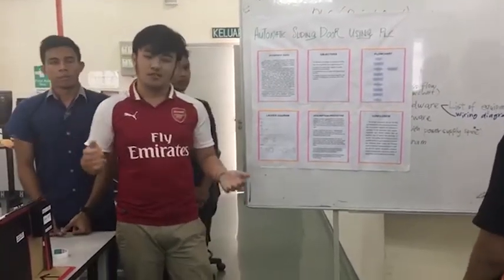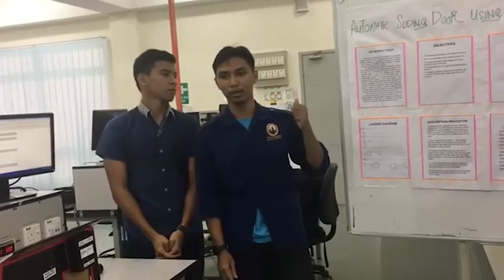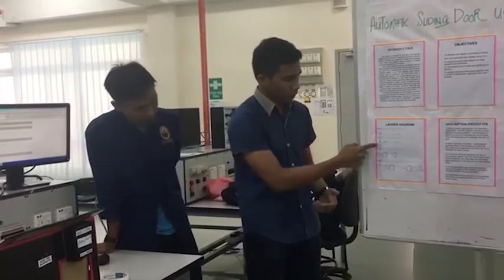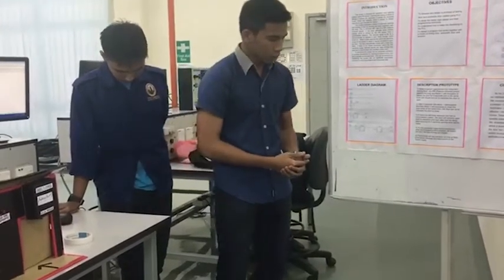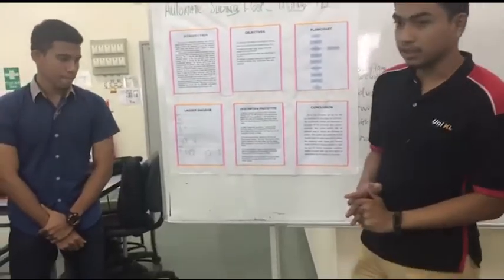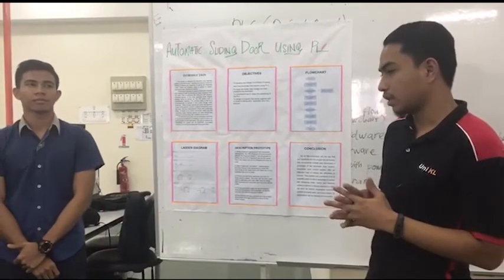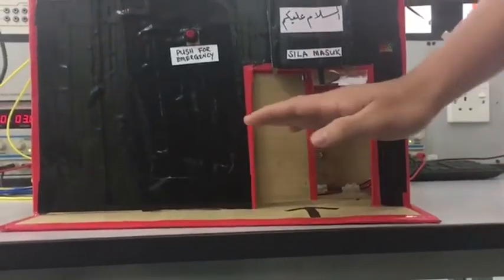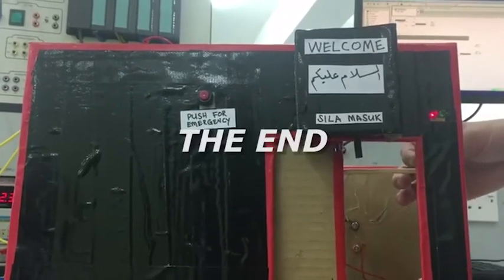presentation automatic sliding door plc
unikl mitec march 2018